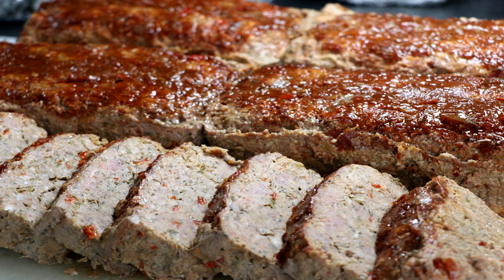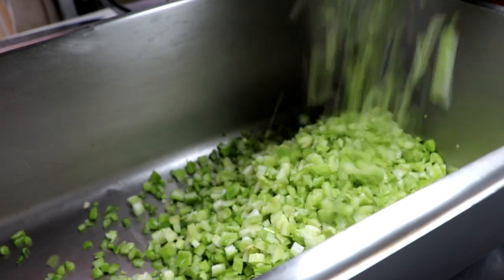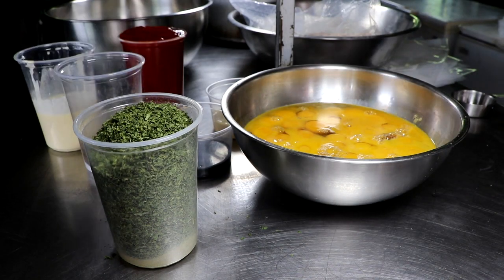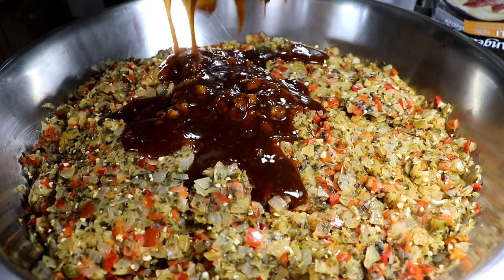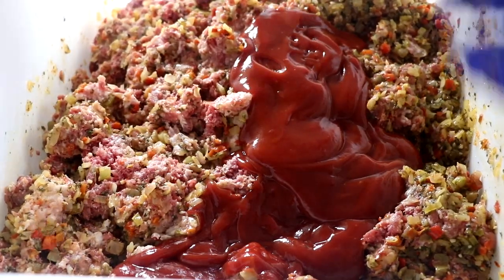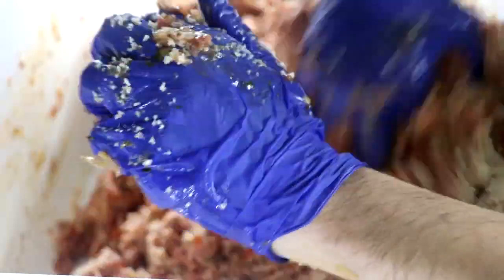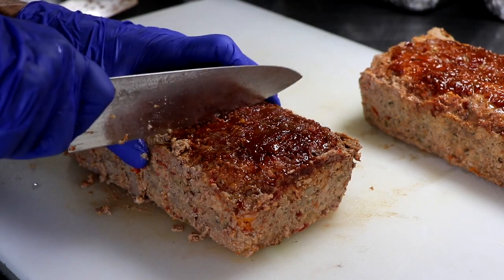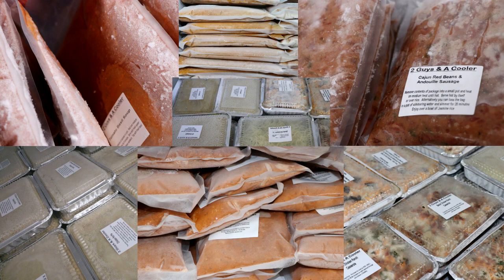Best Meatloaf Ever (Easy Freezer Meals)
In this episode we are making the Best Meatloaf Ever (Easy Freezer Meals).  this meatloaf is so flavorful and delicious you will be blown away.   I will share the secret to getting that perfect texture and incredible flavor in this video.

Miscellaneous:

SilPat Baking Mats (check Size)
Lodge cast iron grill/griddle
Wire Cooling Racks (check sizes)
Freezer Tins (perfect for 2 adults)
Freezer Tins (Family Size)
3 Compartment Tins for freezer meals
8x10 bags for vac master
6x8 bags for vac master
Food Saver Vac bags/Sous Vide Friendly
Robo Coup Food Processor w/Dicer

Eric